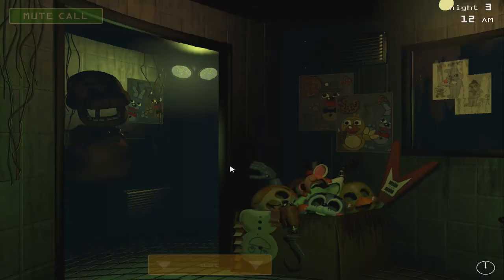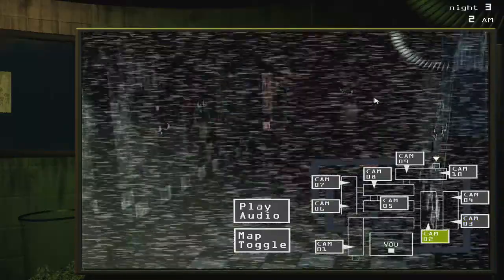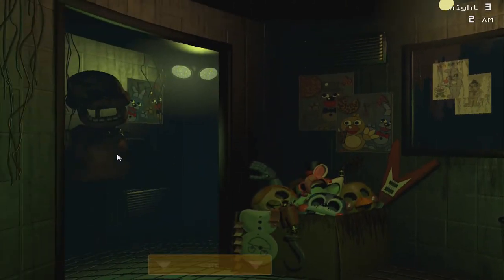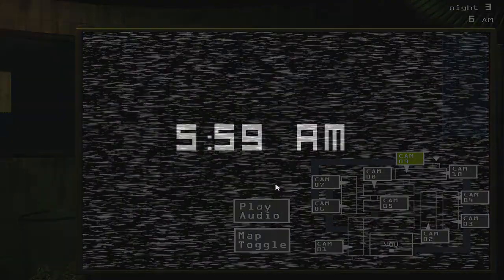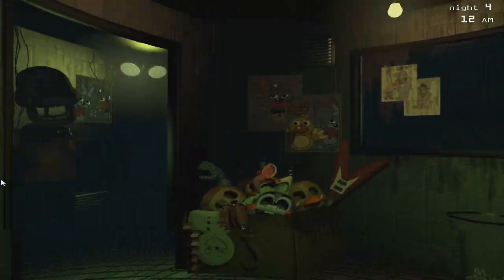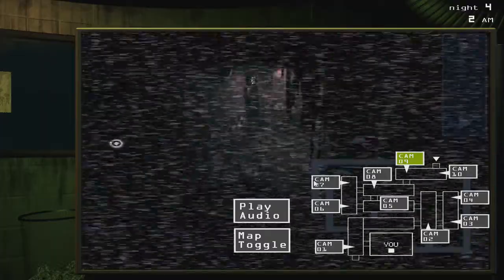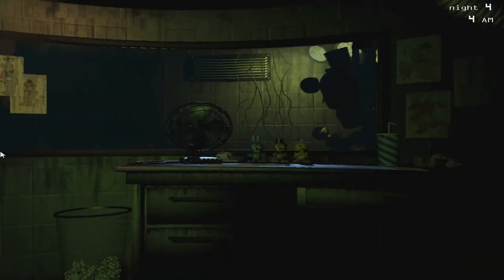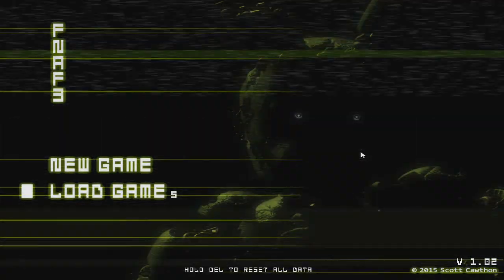Let's Play Five Nights At Freddy's 3! Part 2- More Hallucinations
Can't get the damn animatronics out of my head!